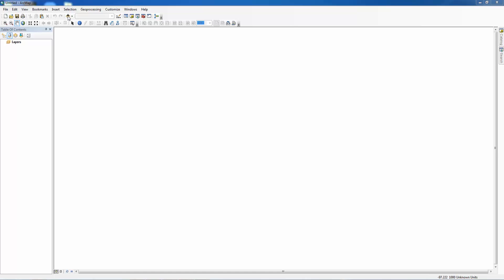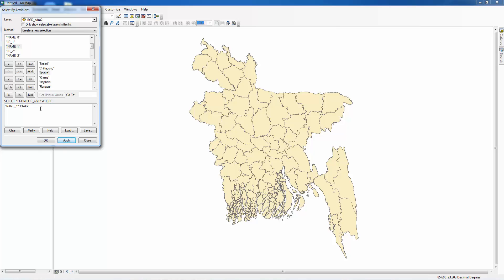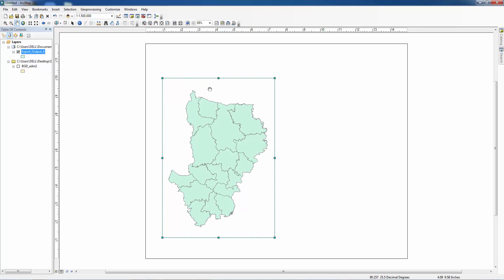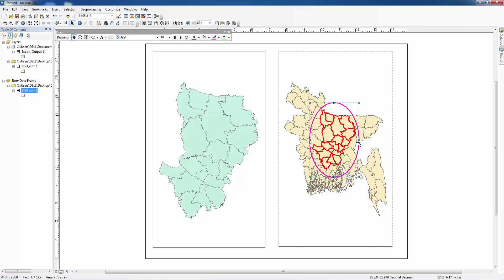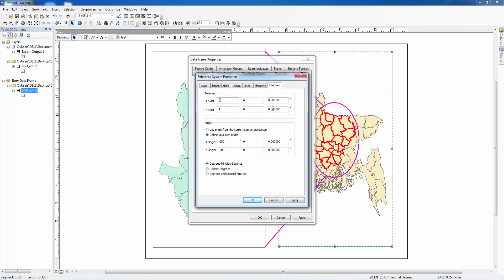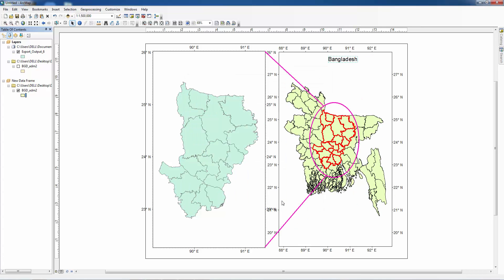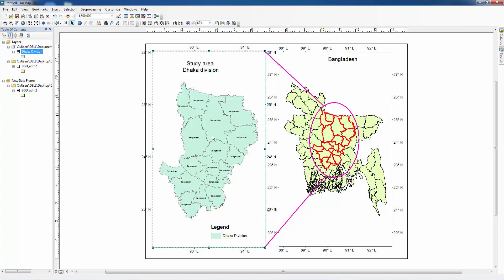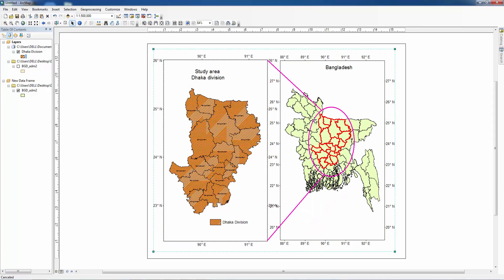How to prepare a study area map by attributes in ArcMap | ArcGIS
This video will drive you proper know to prepare a study area map using ArcGIS. If you have any queries leave your questions in the comment box bellow. Push the bell icon for further updates.